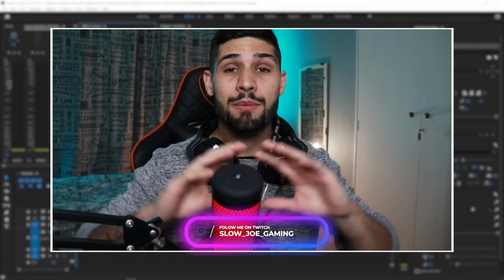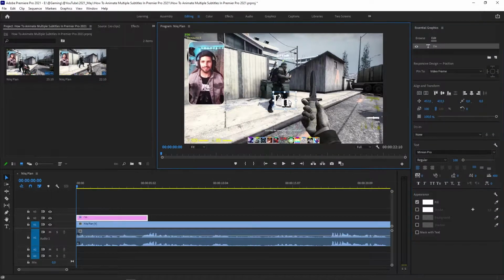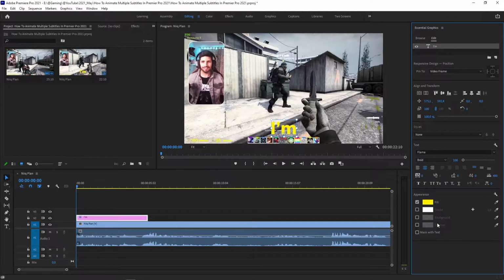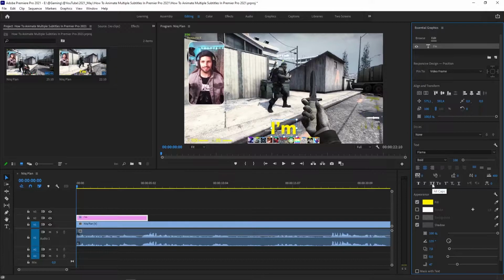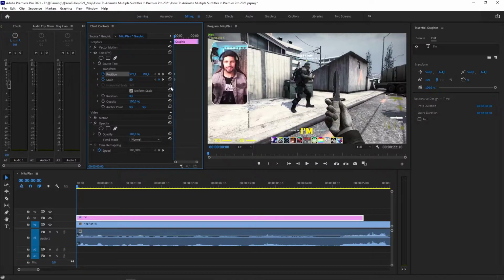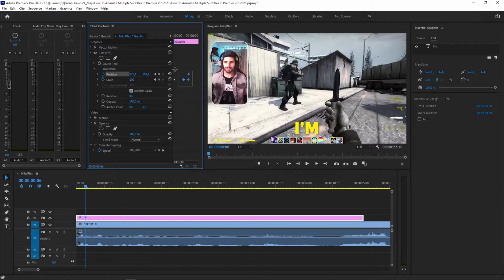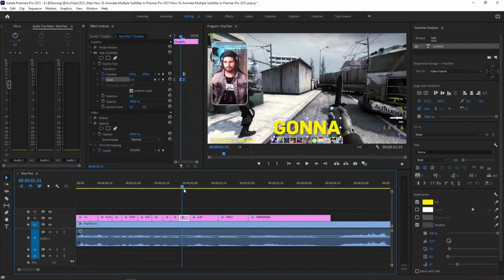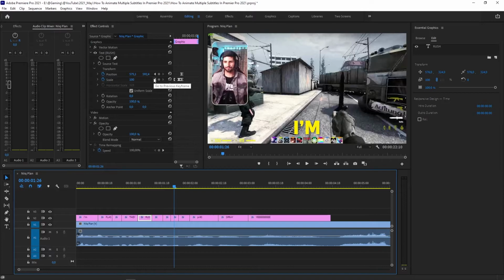How To Animate Multiple Subtitles In Premier Pro 2021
A quick editing guide for adding multiple animated gaming subtitles. I've spent many months figuring out the tricks to doing it right, from being the most gruelling part of the editing experience to now being an actually rather enjoyable part of the creative process.

I hope this helps you guys, I'm not doing this for any other reason other than to try and help some of ya'll out.

⚡️ My Gear

TIME STAMPS
00:00 - Intro
00:05 - How To Add Subtitles In Premier pro
01:25 - How To Add Animated Subtitles In Premier pro
03:39 - Next Up!